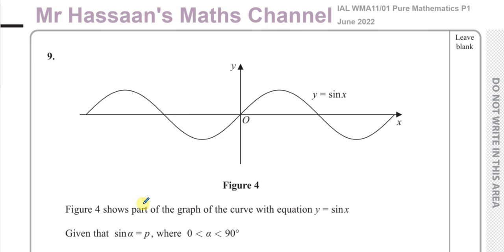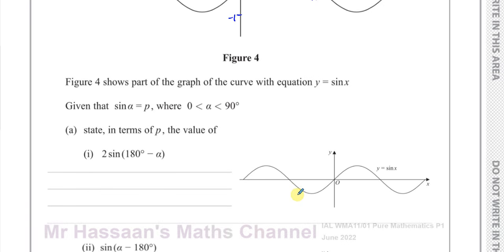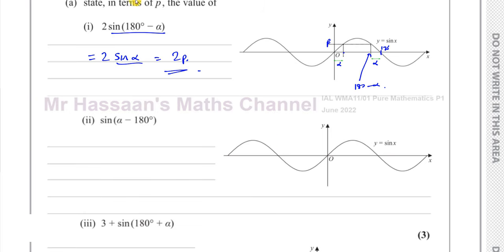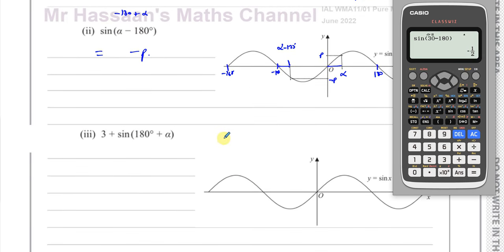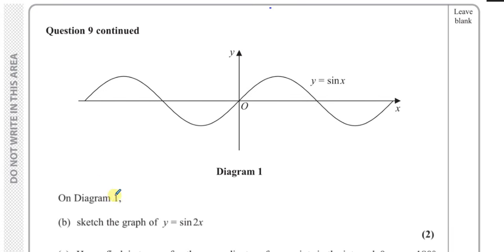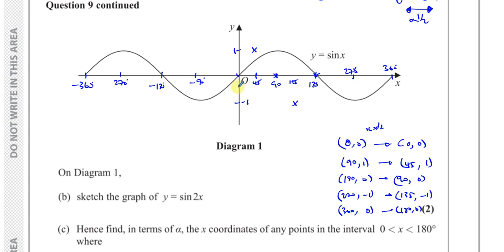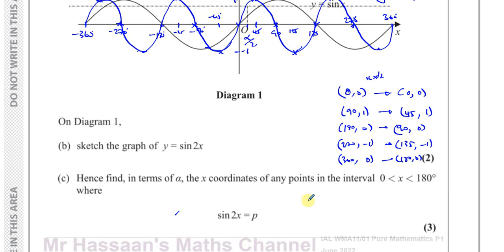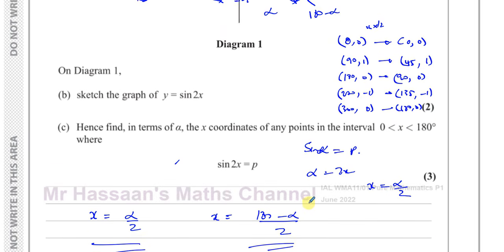WMA11/01, (Edexcel) IAL P1 June 2022, Q9, Trigonometric Graphs, Transformations